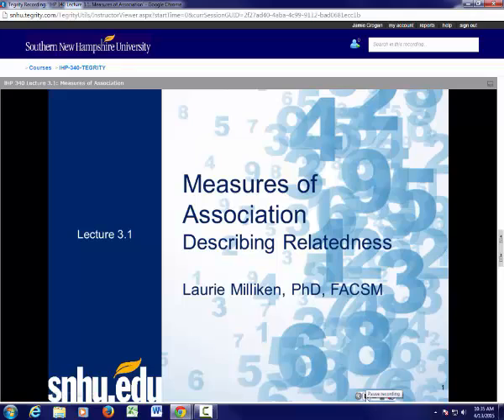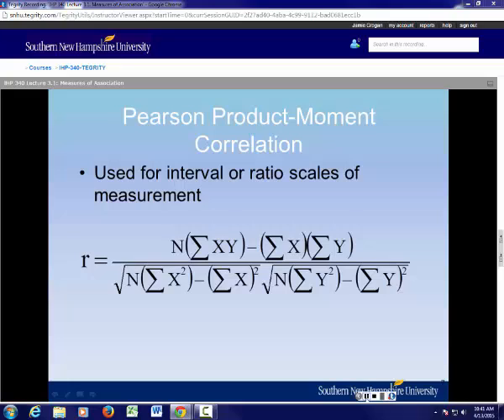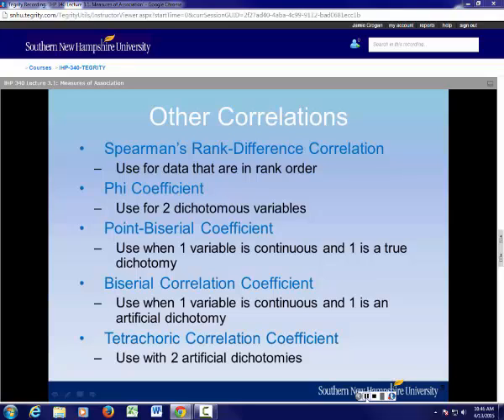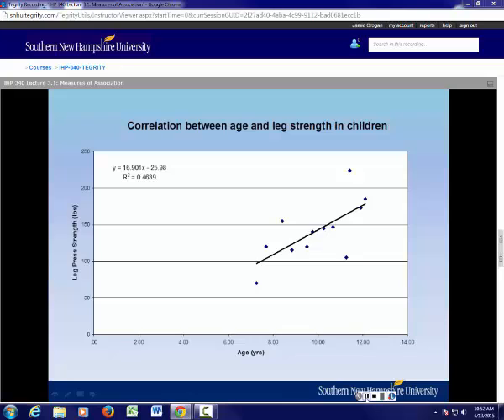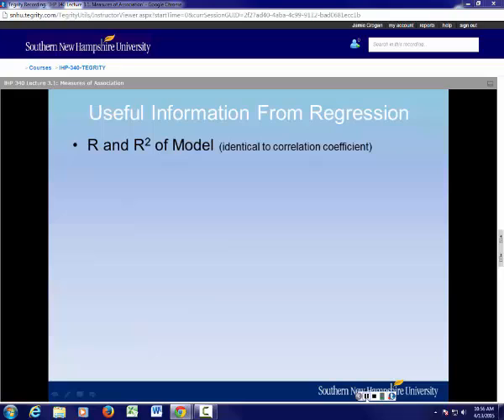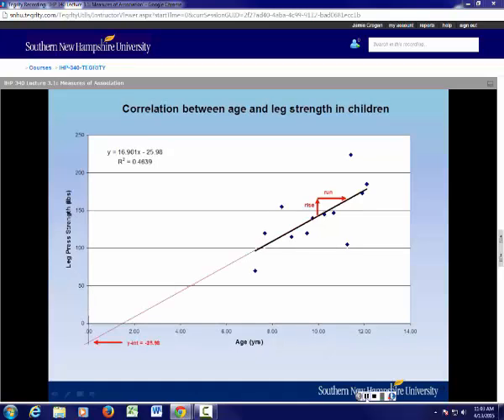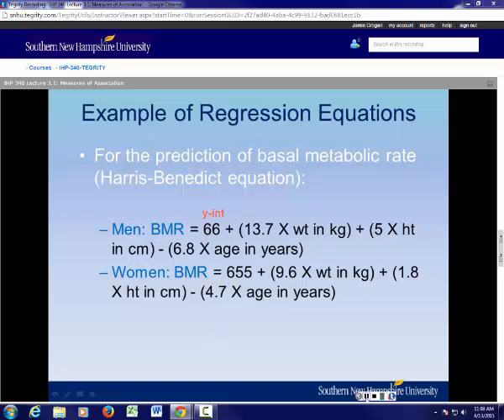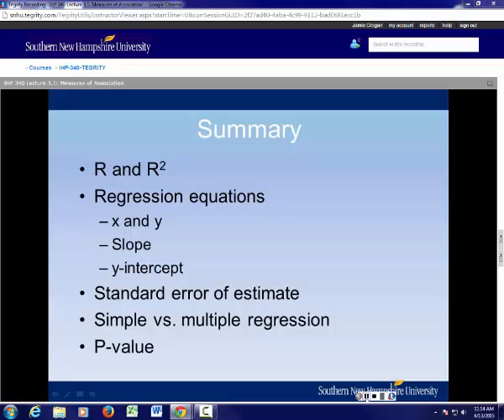IHP 340 3 1 Measures of Association